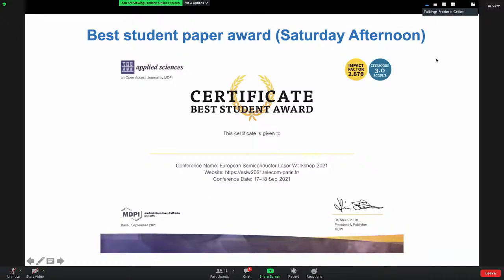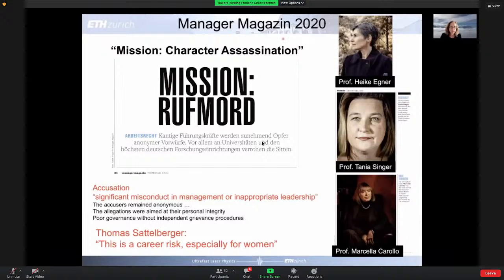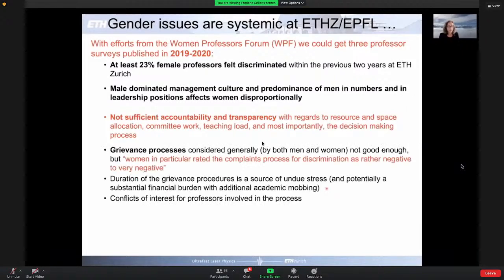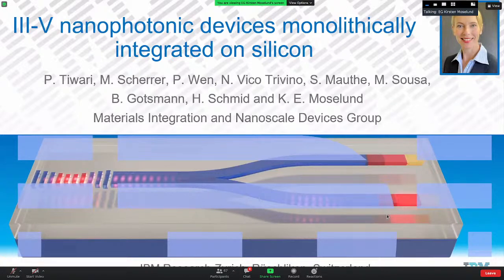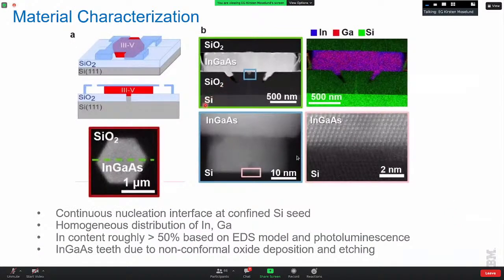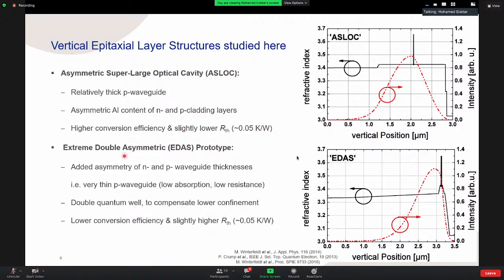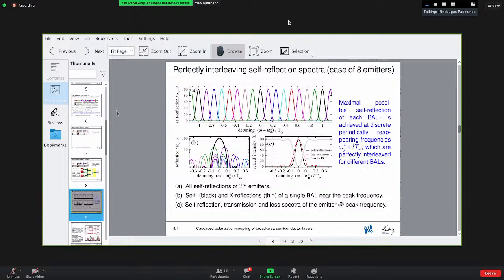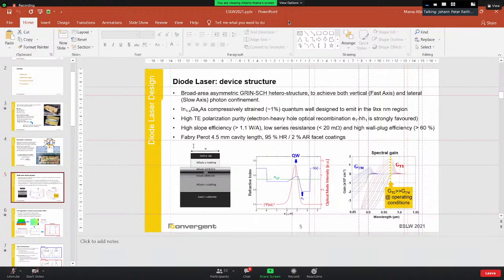European Semiconductor Laser Workshop 2021 - Part I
ESWL 2021 is hosted by Télécom Paris and Institut Polytechnique de Paris on September 17 and 18, 2021. This video includes the Keynote talk and Session I – High Power Semiconductor Lasers.